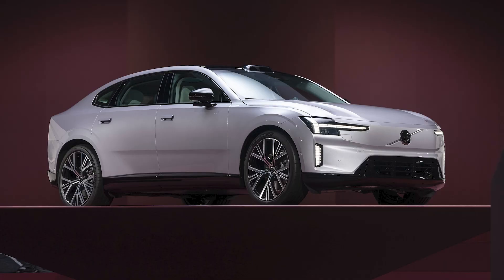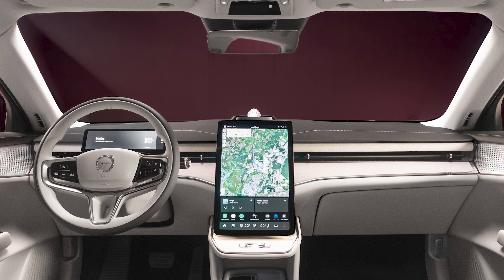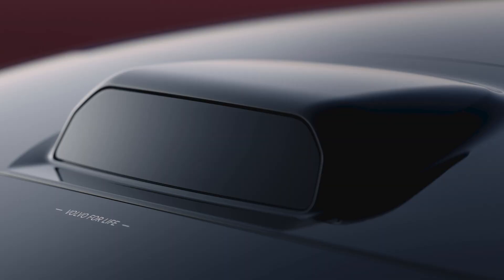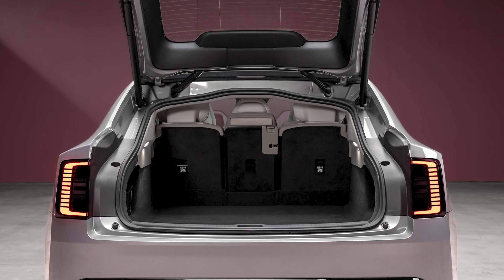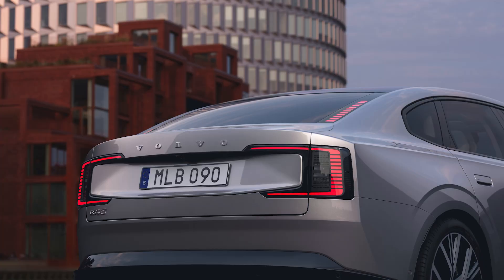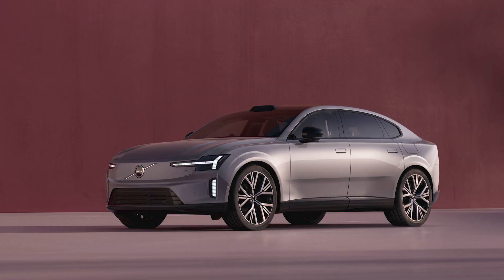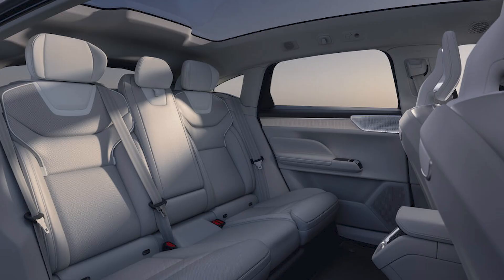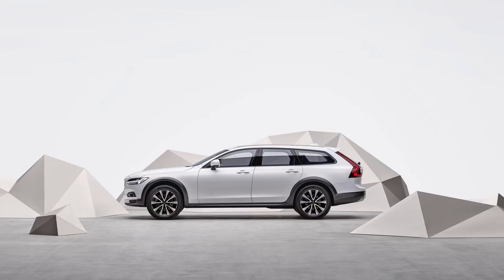Volvo Unveils Flagship ES90, Their First High-Voltage EV!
Volvo has unveiled the their ES90 electric sedan, Volvo's first 800V high voltage EV built on their SPA2 platform. Let's talk about it